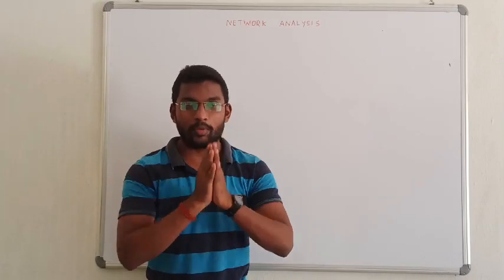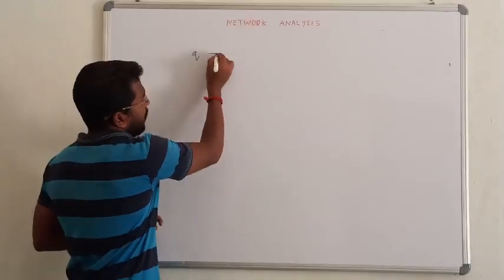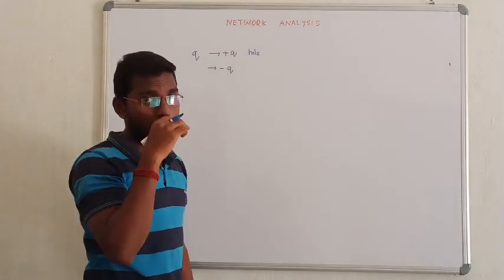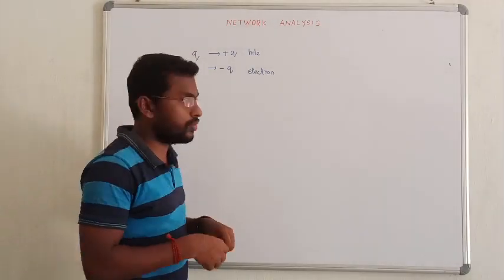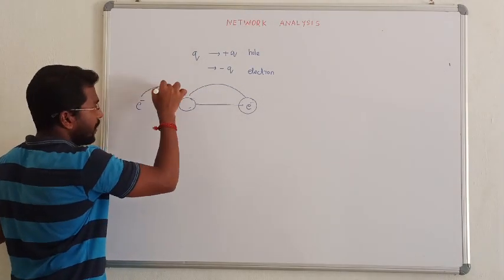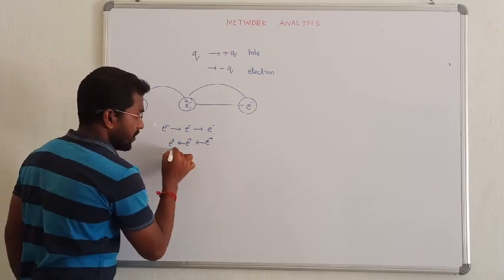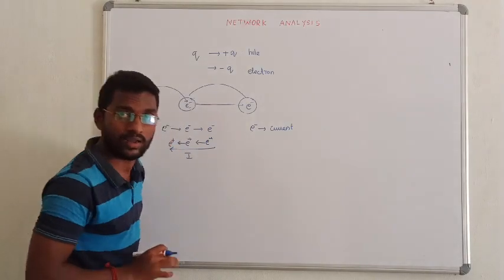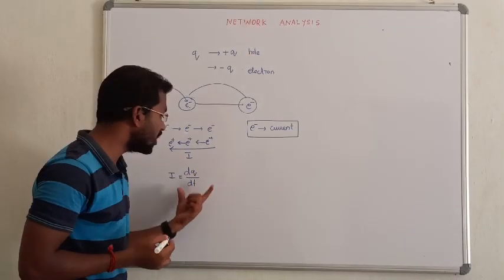2. CHARGE AND CURRENT I EE I CIRCUIT THEORY IN TAMIL